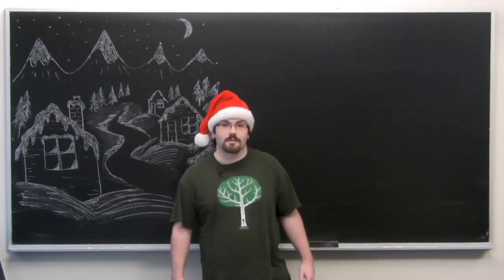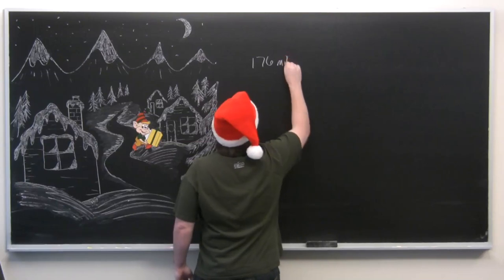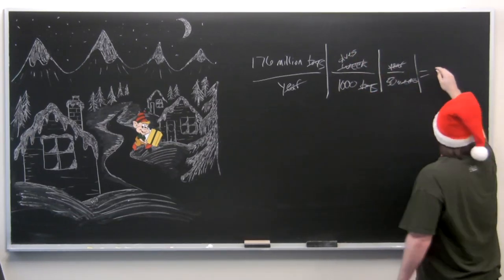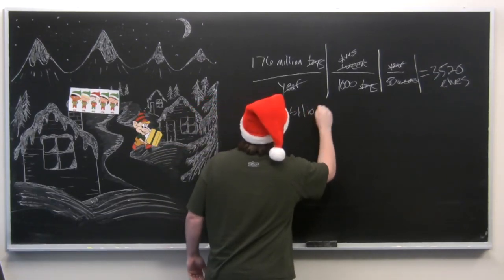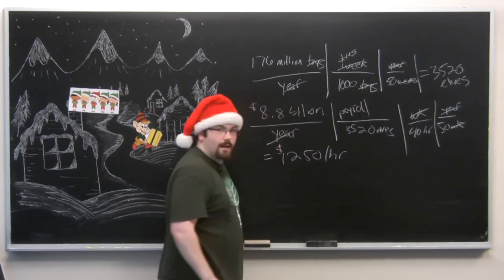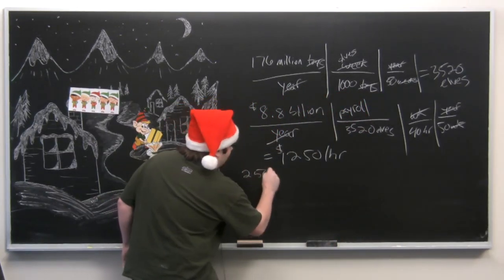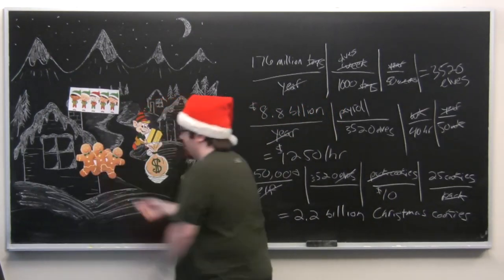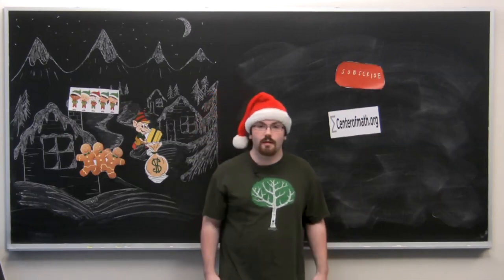Santa's Elves: A Mathematical Investigation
In this video, we take on the topic of Christmas Elves by answering some important questions via mathematical analysis.

Some questions we will investigate include: How many elves must work in the North Pole to meet toy demands? And How much money are elves paid per hour (and year)?